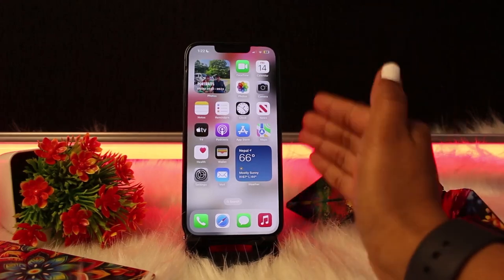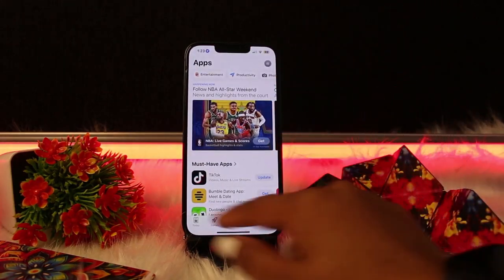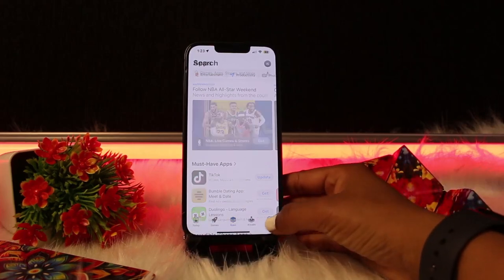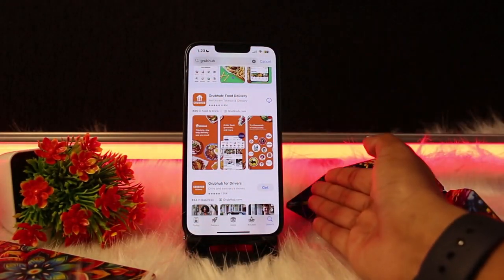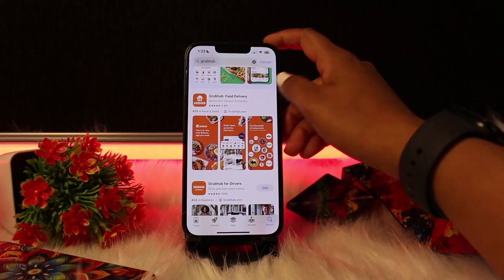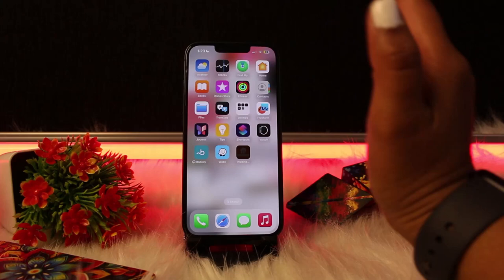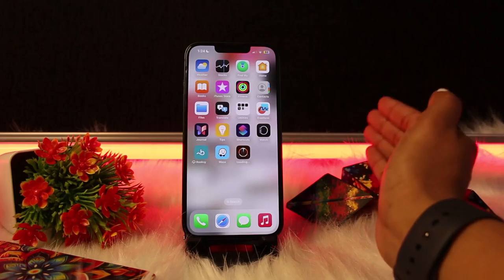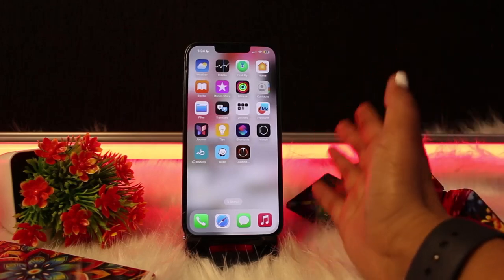How to Download GrubHub App and Start Ordering / 2026